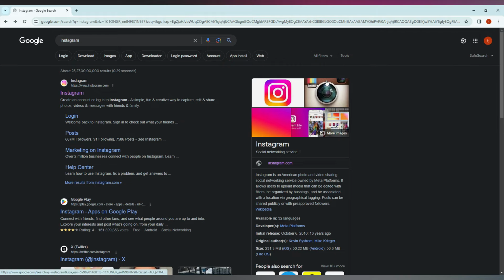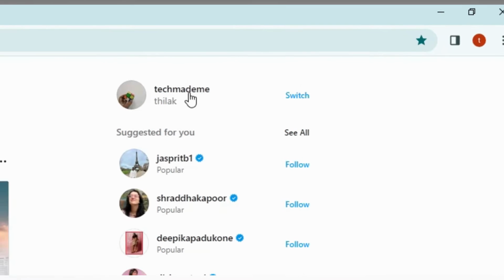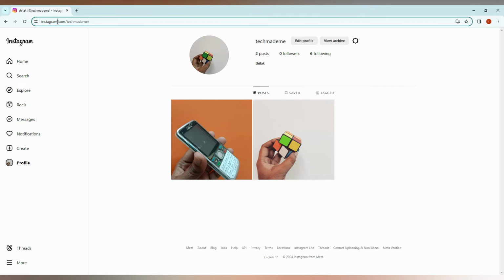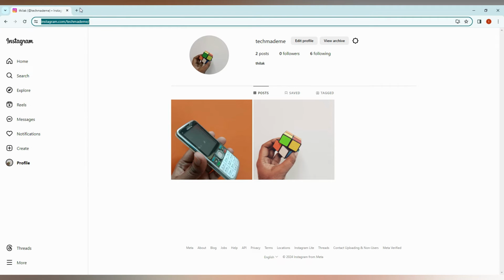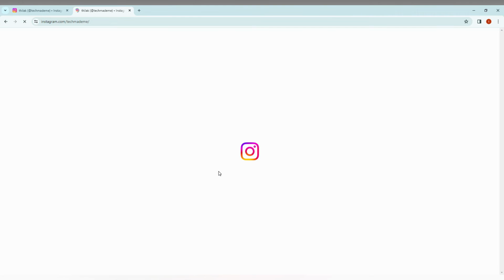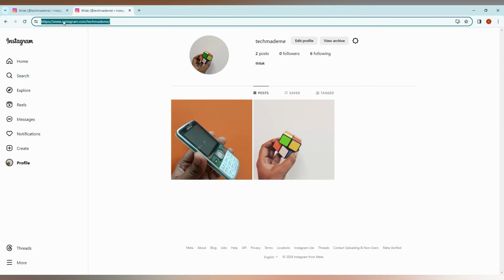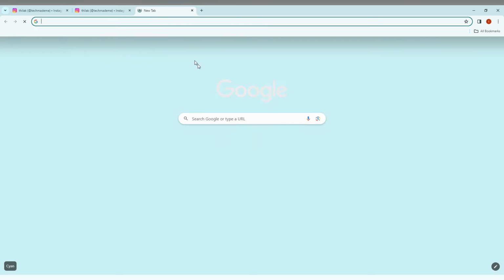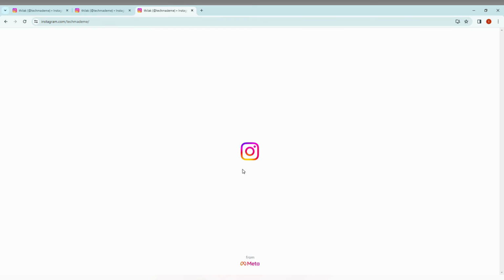How to copy instagram profile link | how to copy instagram profile link in pc